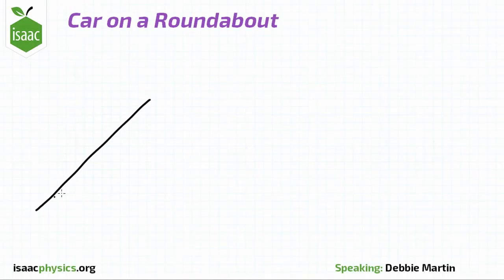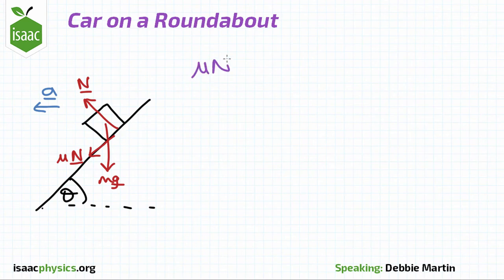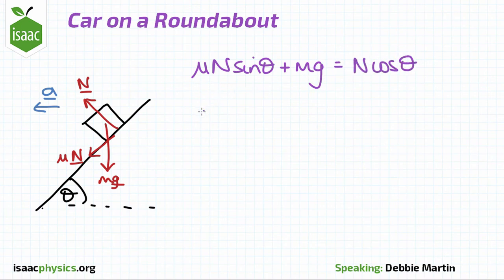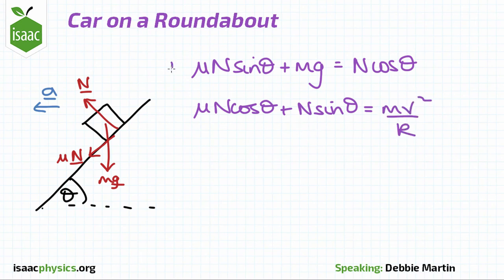Car on a Roundabout - Part C - Circular Motion Level 4